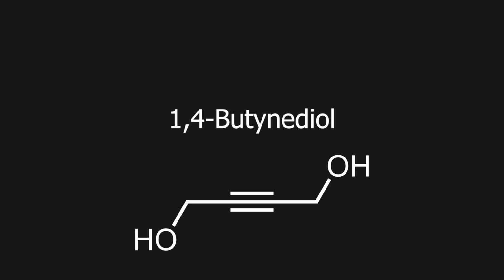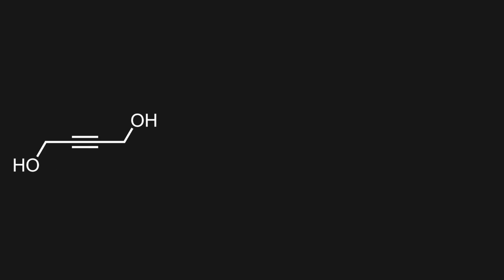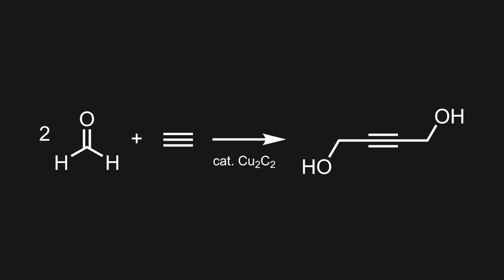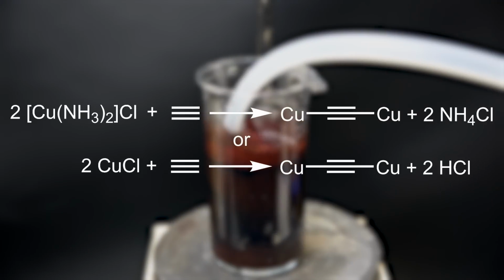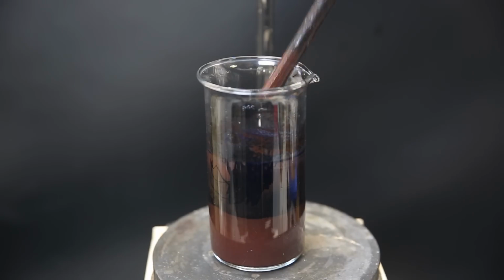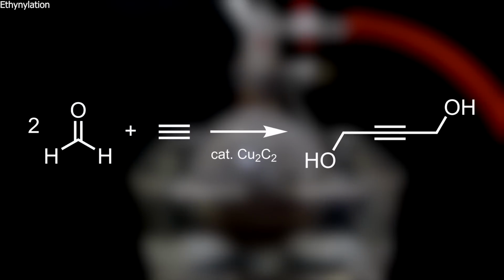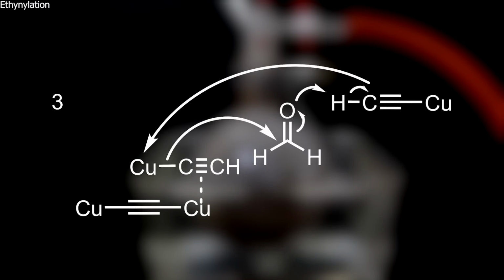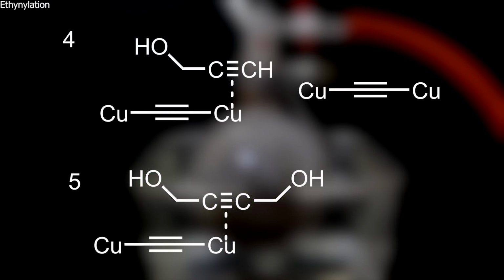Making 1,4-Butynediol with Acetylene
Correction: Ammonia at 0:40 should be NH4OH. Or NH3 (aq) if you like.
This is one of my little side projects where I try out the reaction between acetylene and formaldehyde with copper acetylide as catalyst. This method is used industrially to produce 1,4-butynediol from relatively simple and abundant starting materials. It is generally hydrogenated to 1,4-butanediol and then used for the production of THF.